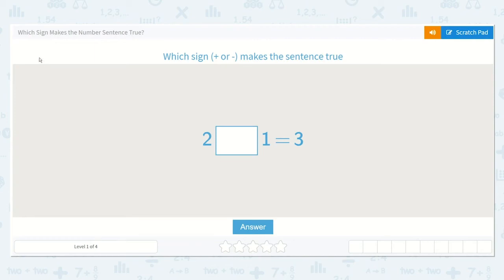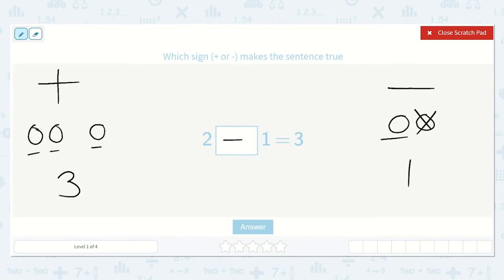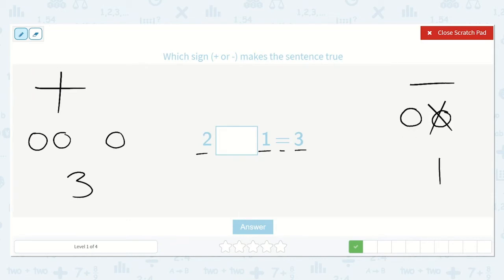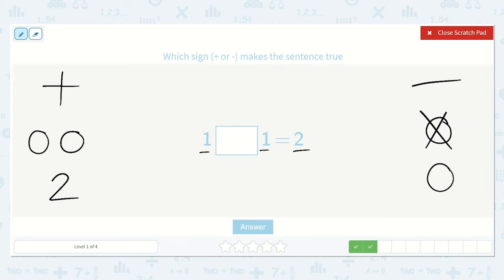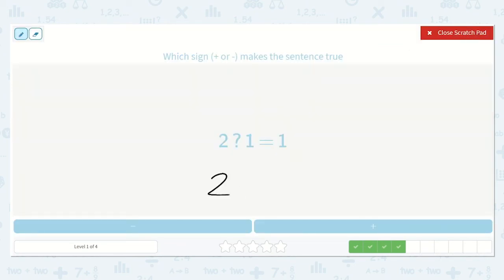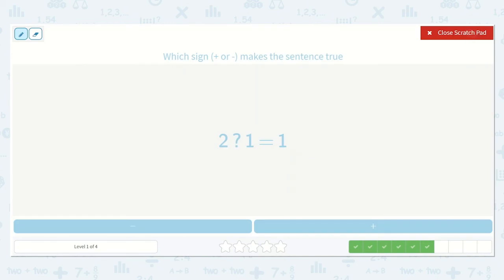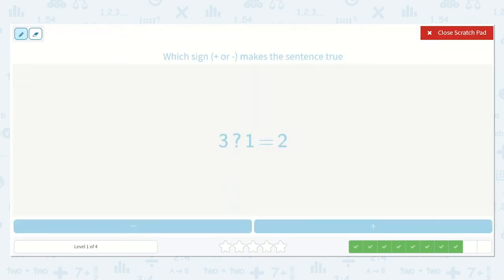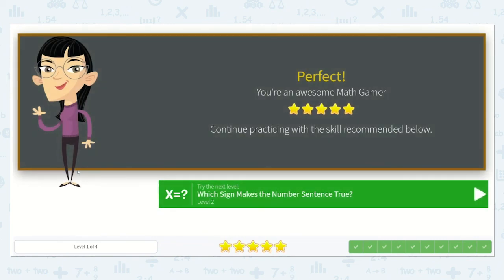1.79 Which Sign Makes the Number Sentence True?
Which Sign Makes the Number Sentence True?
Complete the addition or subtraction sentence by filling in the blank.